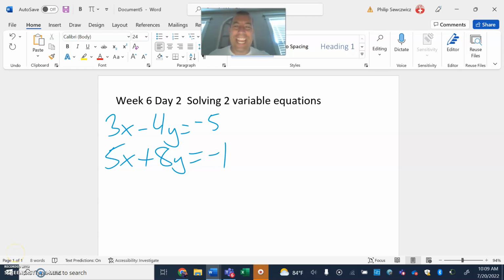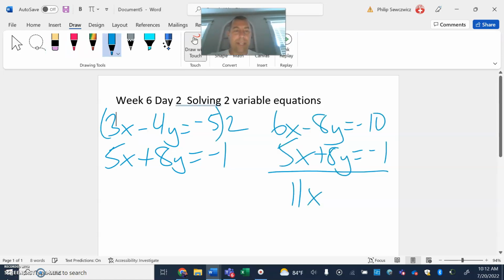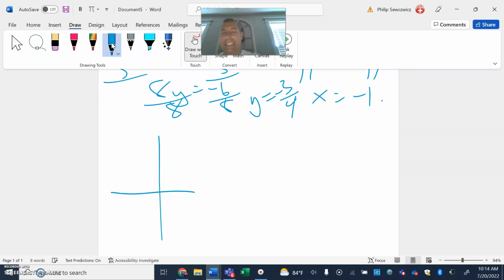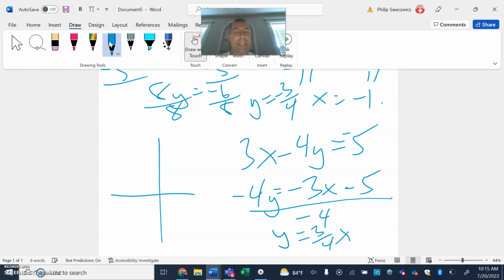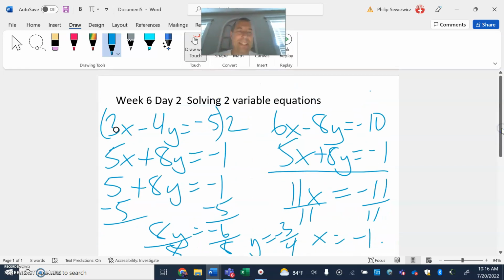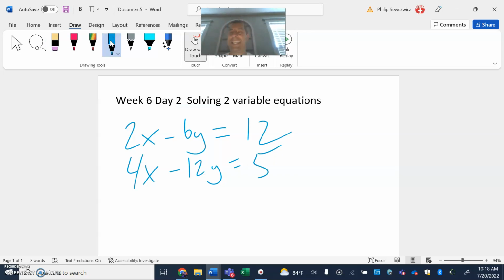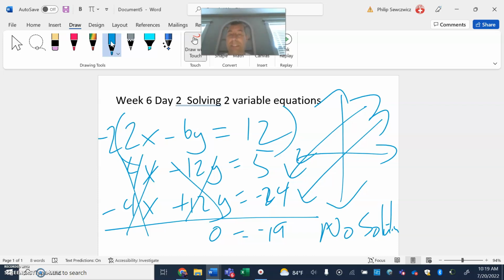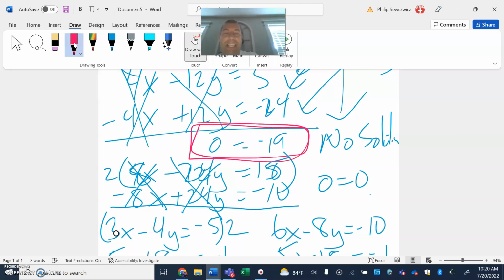Week 6 Day 2 Solving 2 Variable equations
Let's see what happens when we graph 2 variable equations.  It will help us better understand the 3 types of solutions.